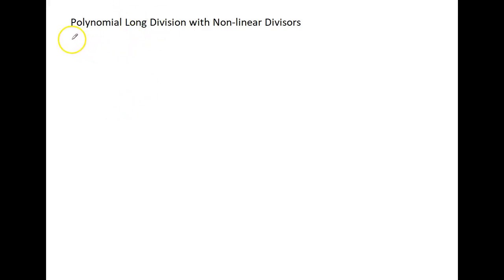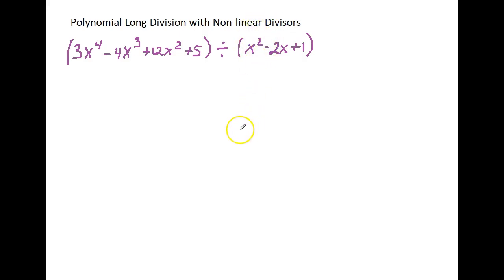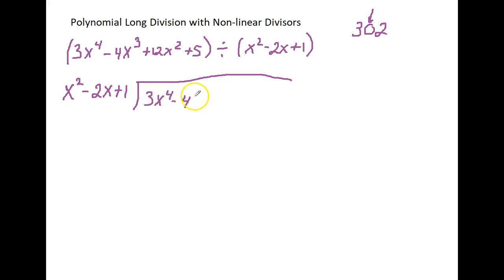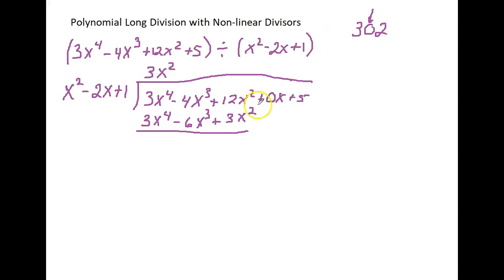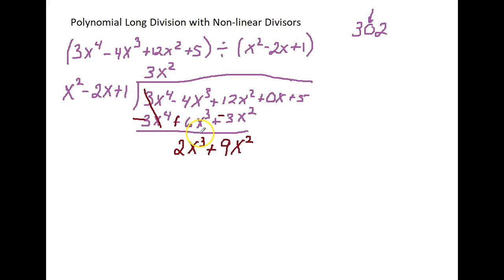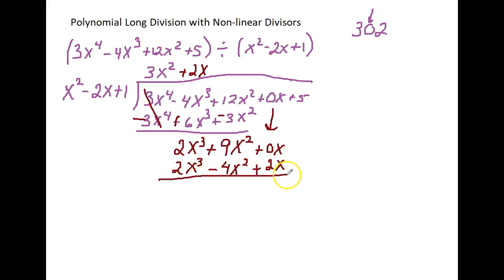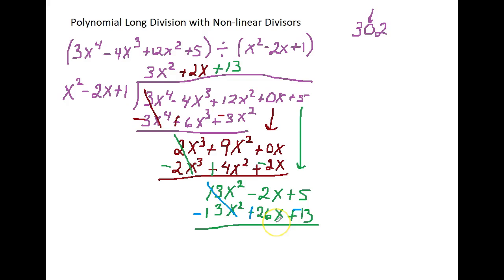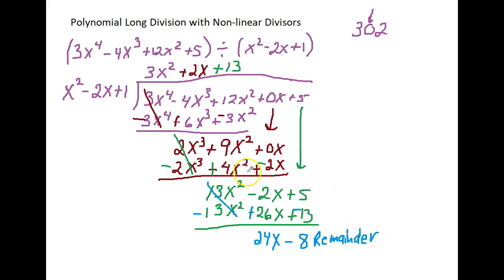Polynomial Long Division With Non-linear Divisors